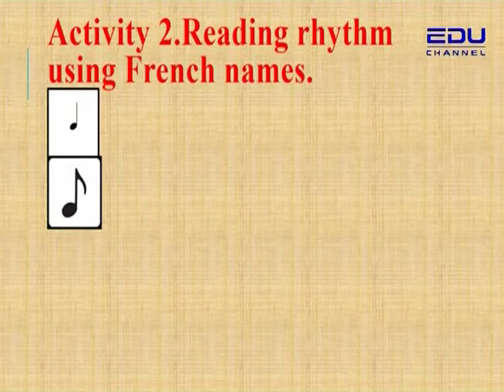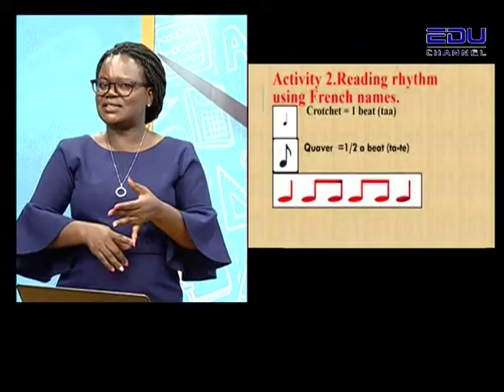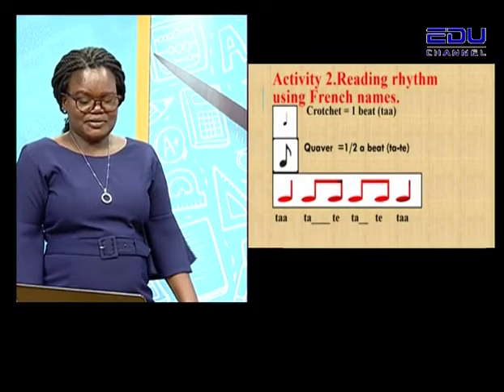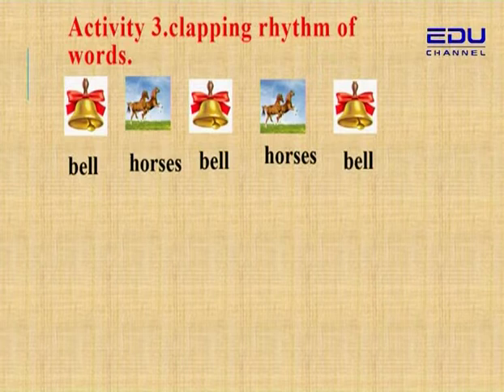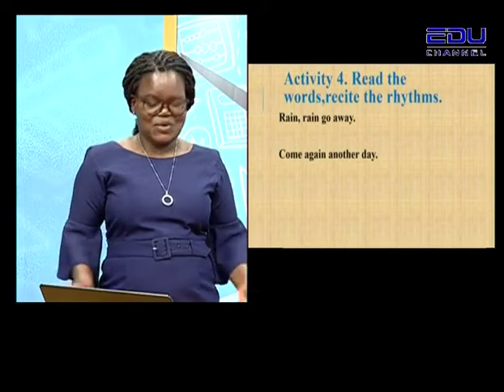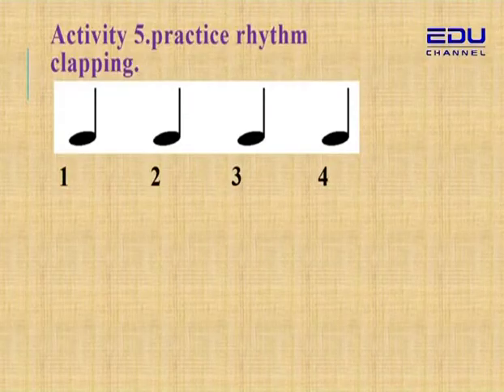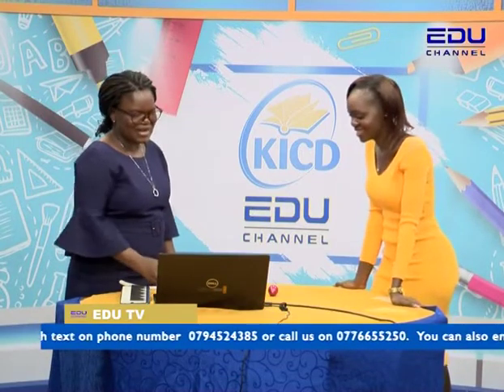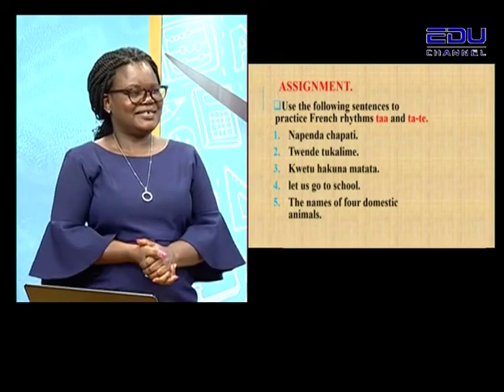GRADE 4 MUSIC INTERPRETING RHYTHMIC PATTERNS